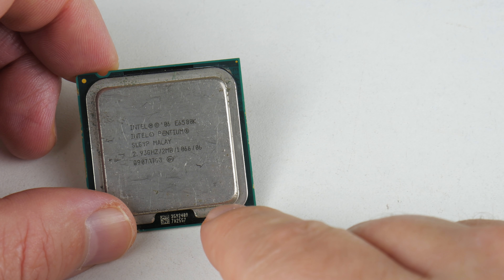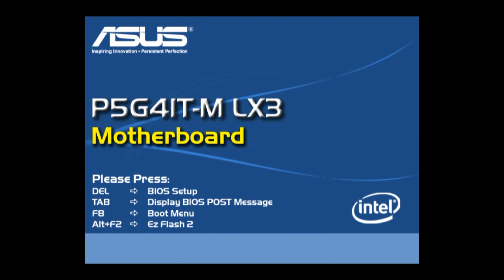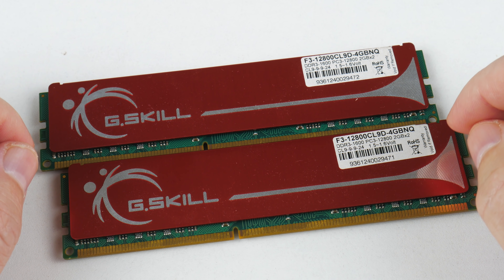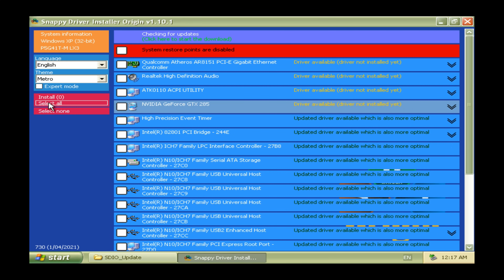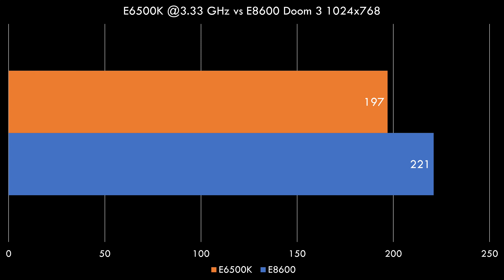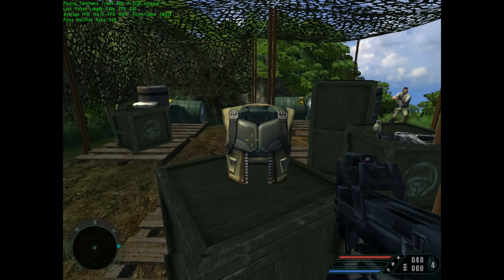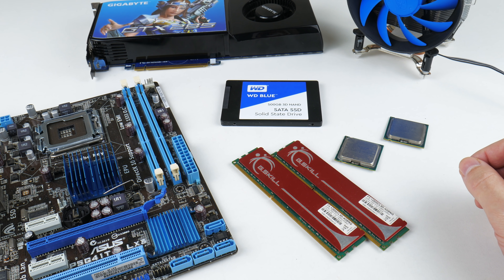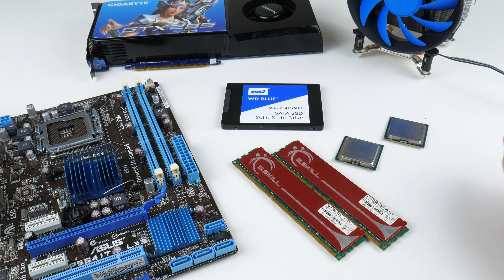Is the unlocked E6500K worth it?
In this video the unlocked Pentium E6500K goes against the fastest Core 2 Duo E8600. We will overclock the E6500K and see what it can do in benchmarks and if you should get one or not.